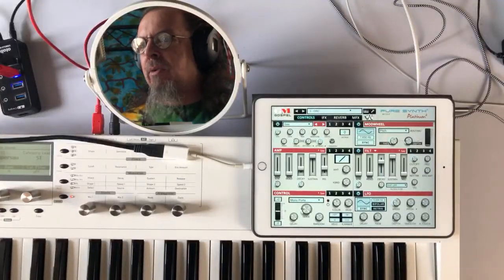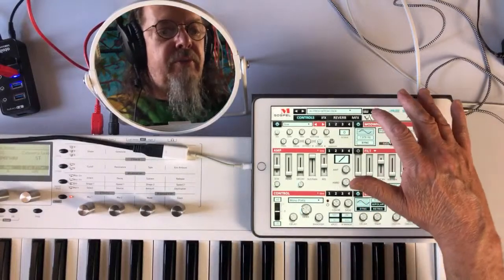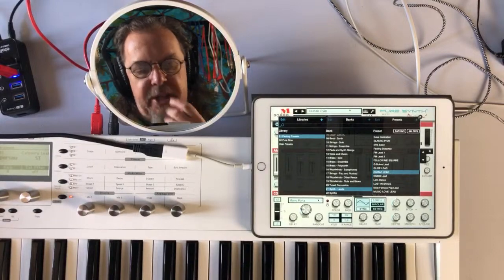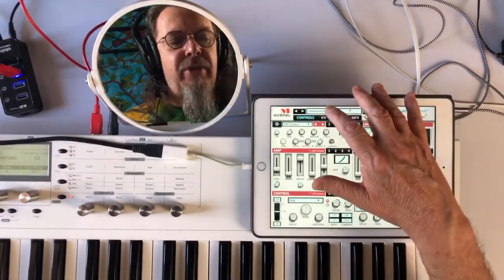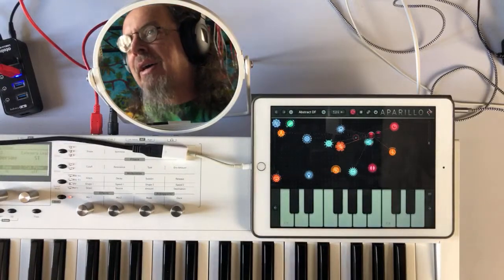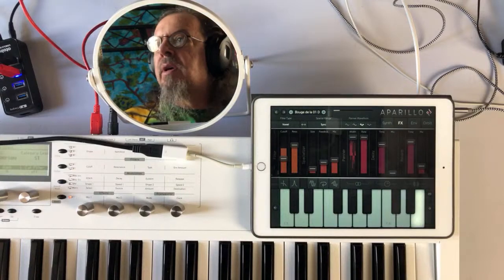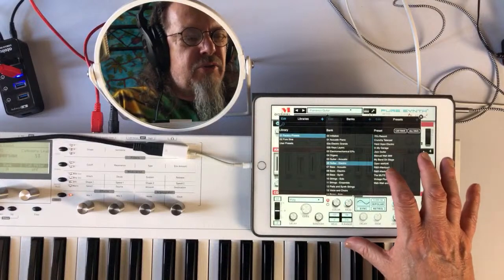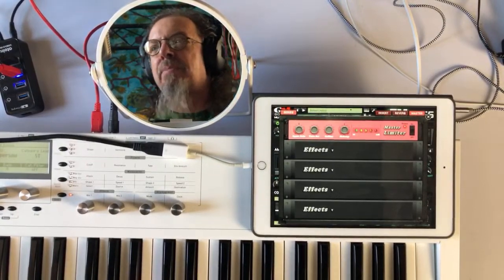The Saturday iPad Music App Show - PURE Synth, Aparillo & FM Tines - Live Stream